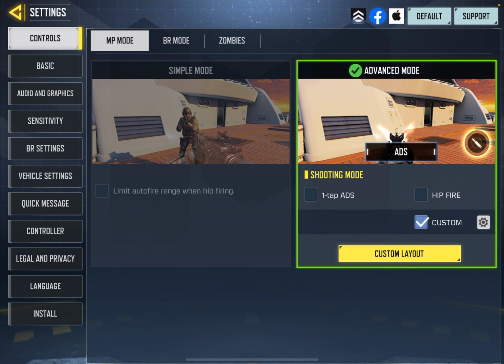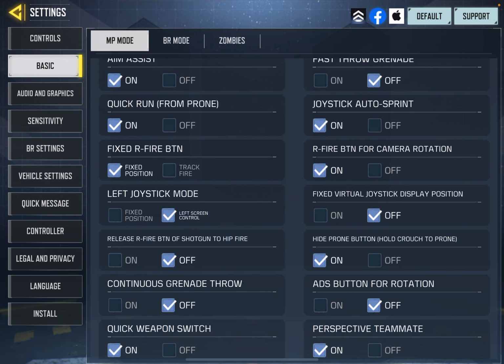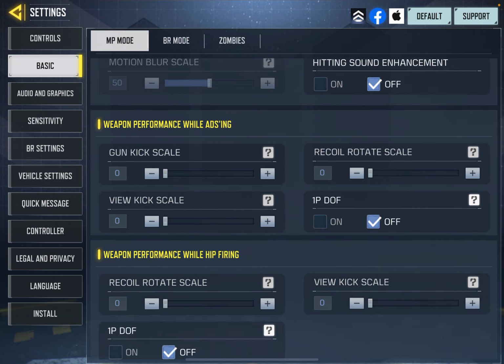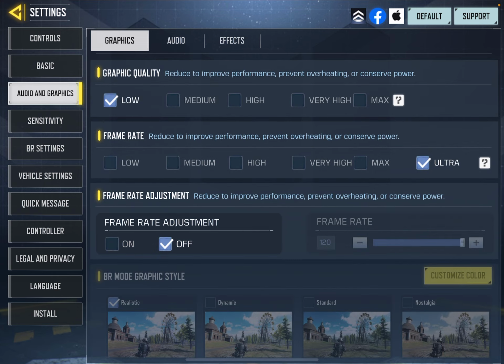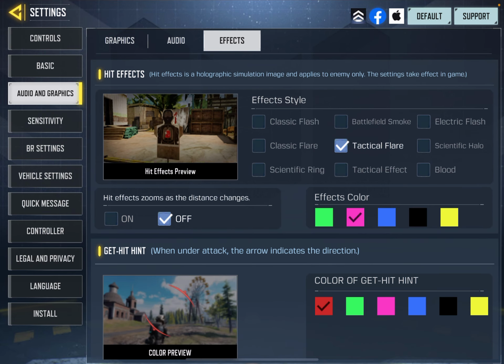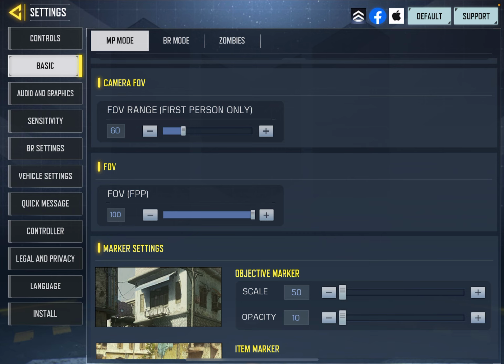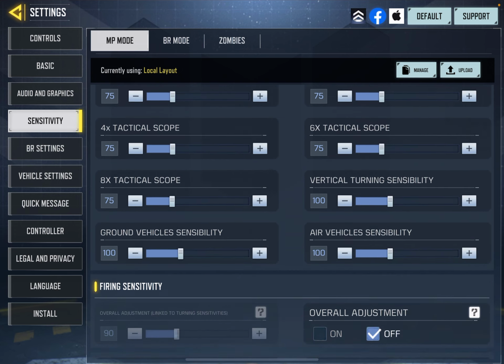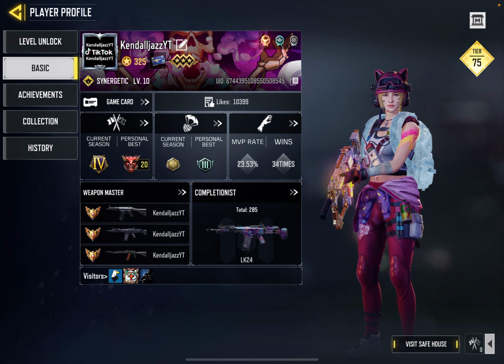COD MOBILE - MY BASIC SETTINGS, SENSITIVITIES AND BUTTON LAYOUT (60 FOV)